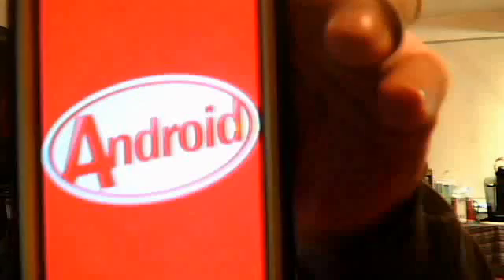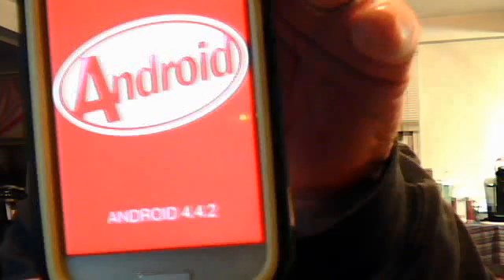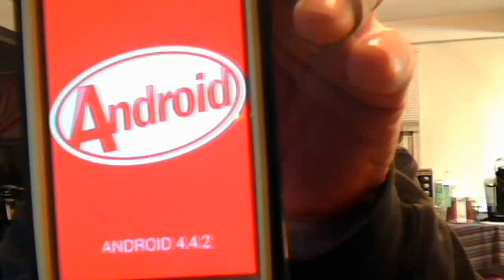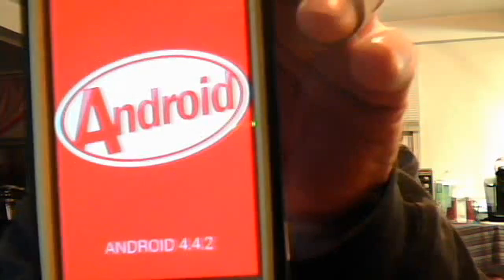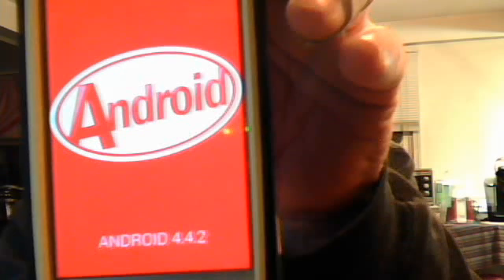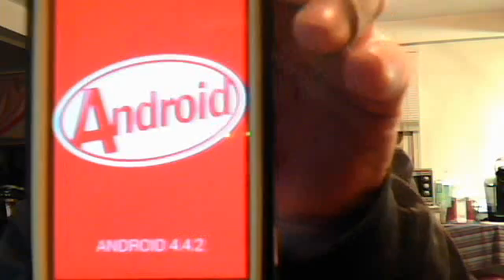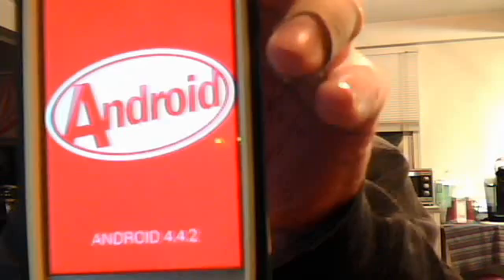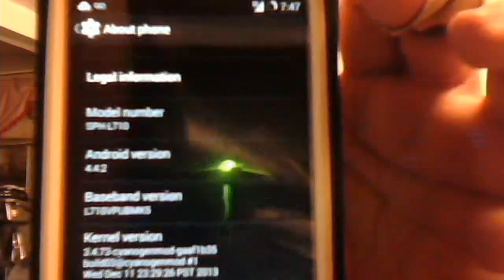CyanogenMod 11 on Virgin Mobile Samsung Galaxy S3 Rooted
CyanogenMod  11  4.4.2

All right, all is well with a dirty flash and installation of newest PA GApps! Don't worry if initial boot hangs after a few seconds, it will restart itself and boot just fine. This has actually happened to me about half the time on CM 11 anyways when rebooting back from recovery. Standard disclaimer from OP applies about bricked phones, personal responsibility, etc., etc. Also, I in no way claim to be directly responsible for the original ROM or GApps, these are just the versions I modified for personal use after downloading. Modification of build.prop to set SELinux to permissive did not stick or else I need to modify another line I don't know about, so for now changing from enforcing to permissive requires manual intervention. Good luck, happy flashing!